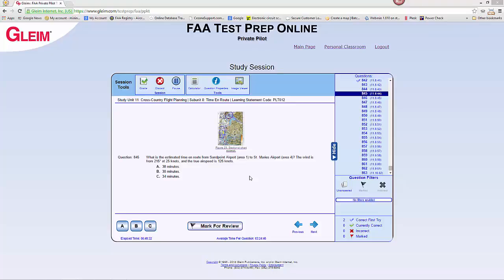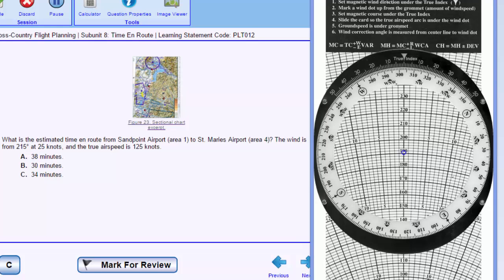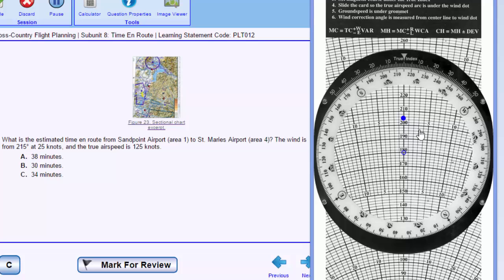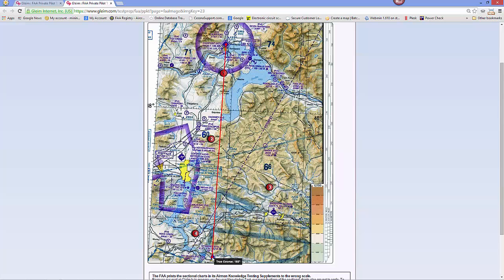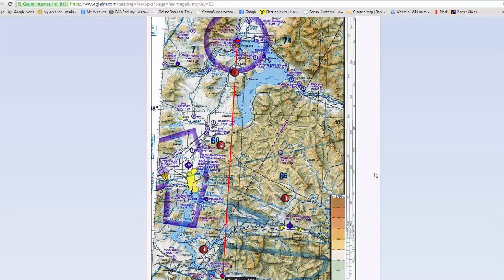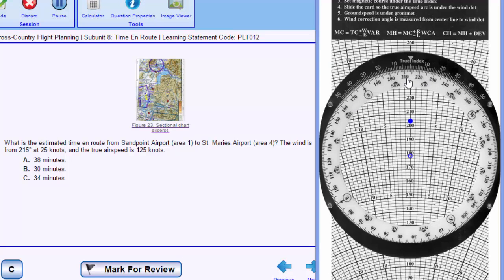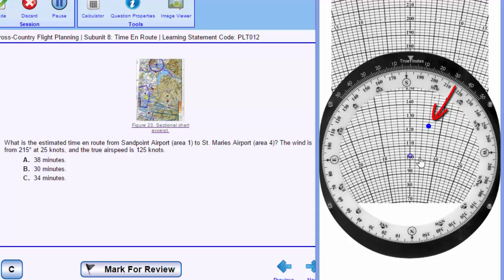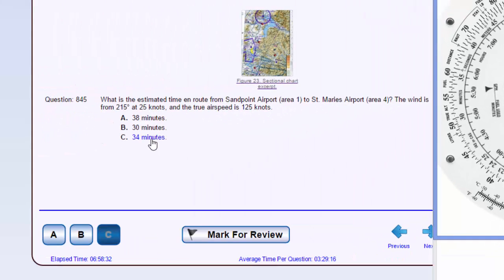Using the E6B to Answer FAA Cross Country Question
Using the E6B to Answer FAA Cross Country Question Time Distance Wind Problem 11.8.44